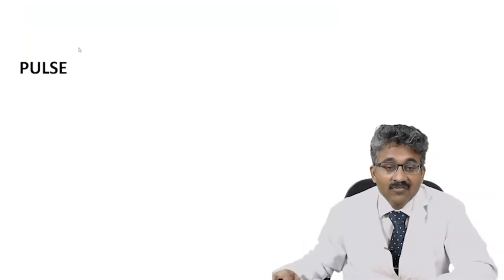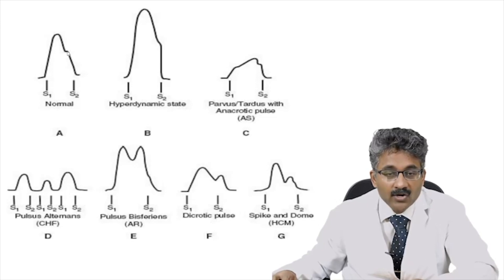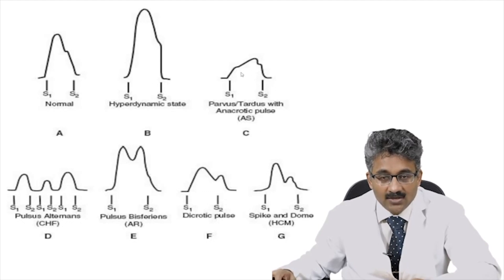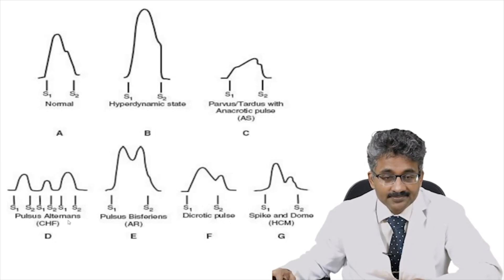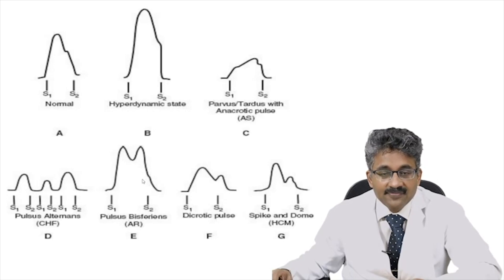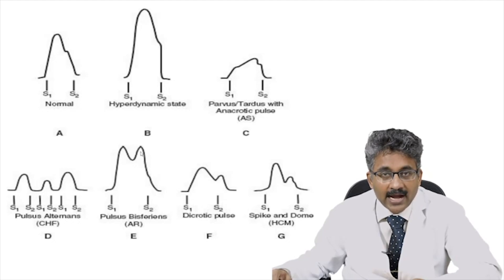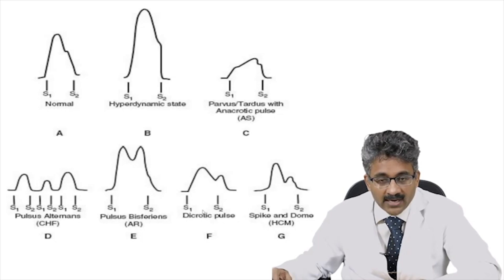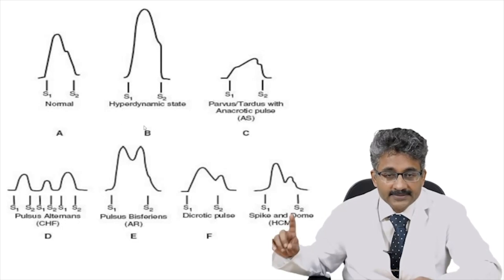Examination of Pulse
This video explains the Examination of Pulse